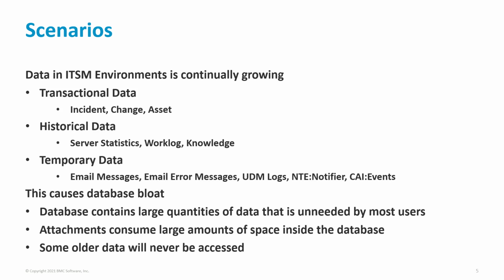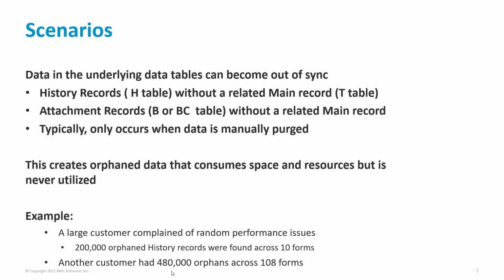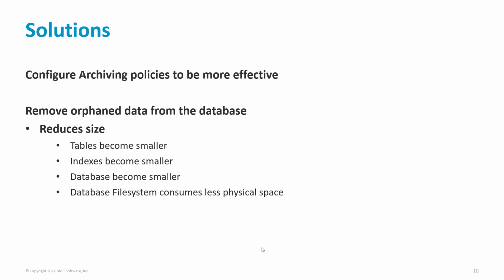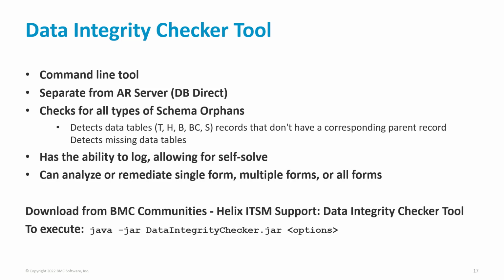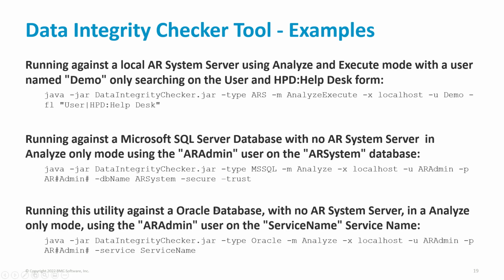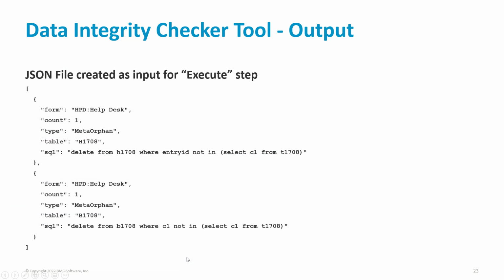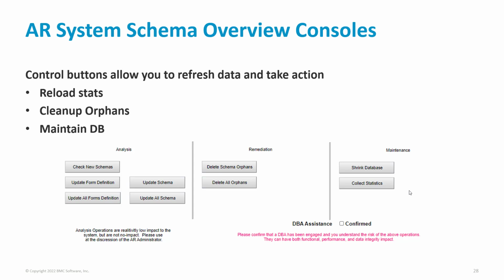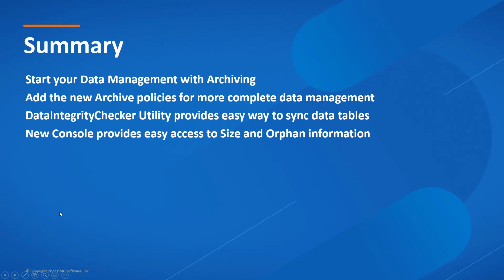BMC Remedy AR Server: Webinar - Data Management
In this webinar we walk how storing unwanted data is likely cause for performance issues. BMC provides tools that will help you monitor and manage unneeded data in your ARSystem database. This Connect with Helix webinar will provide information and demonstrations on managing and removing this data.

Key takeaway:

·      The extra cost of unneeded data on performance

·      Archiving Best Practices for keeping data growth in check

·      BMC tools to help manage data

·      Analyzing and remediating orphan data and its impact

·      Monitoring Table and DB sizes information to define a strategy to maintain your data